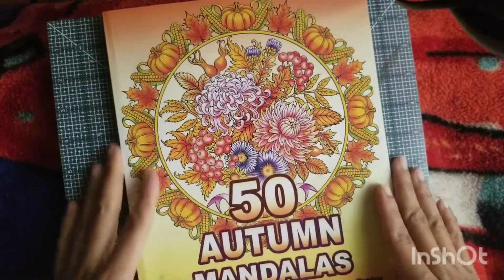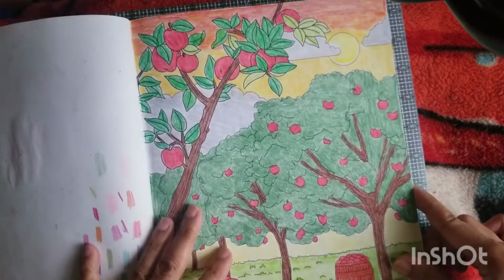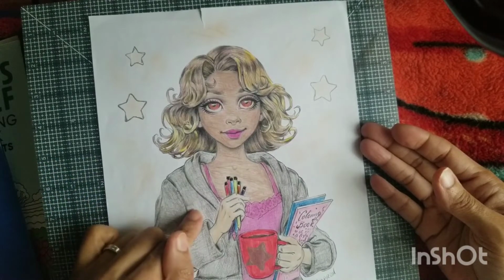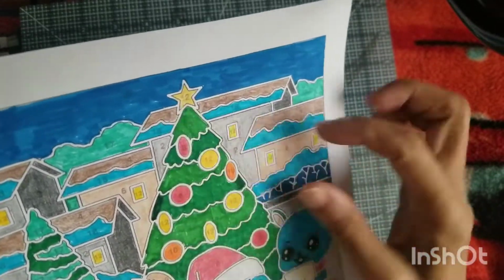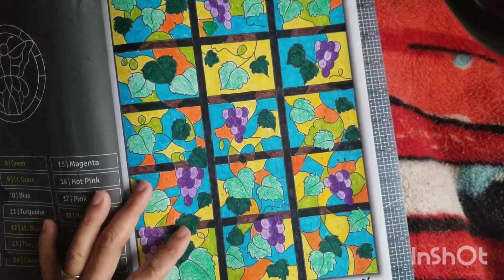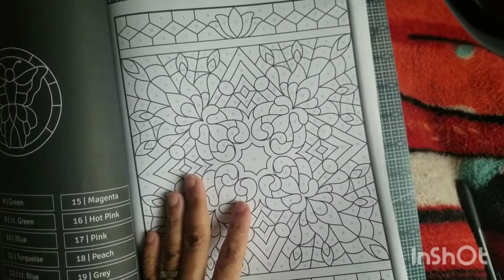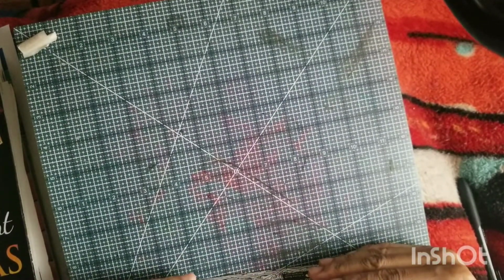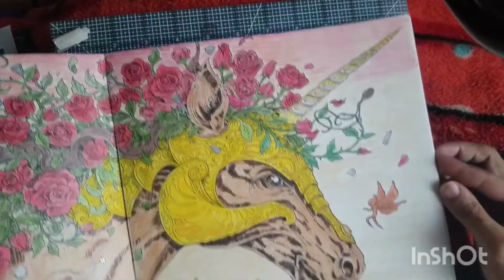Completed Coloring Pages November 2022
***THIS IS AN ADULT COLORING CHANNEL*** PEACE LOVE AND BLESSING
Amazon Wishlist:

Second Channel:  @mbeanzcreationz

Mention
@RashmiIndianColourist Buddy coloring
@colormeinky  Buddy coloring

Thanks for the wonderful comments